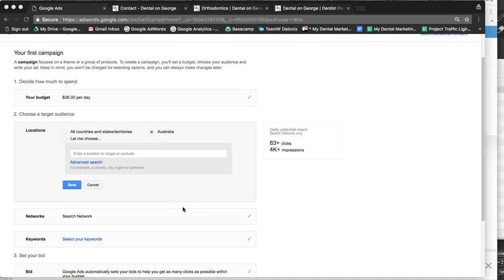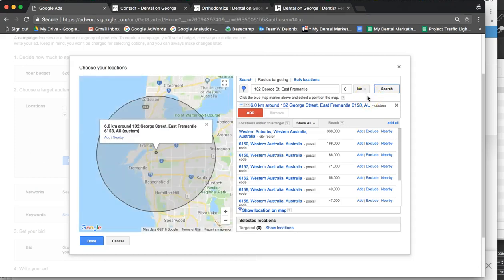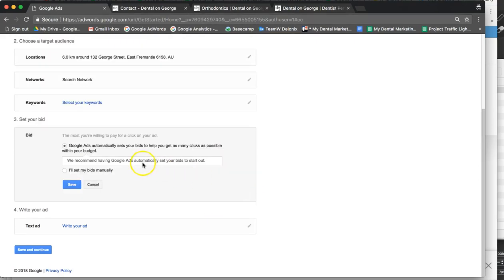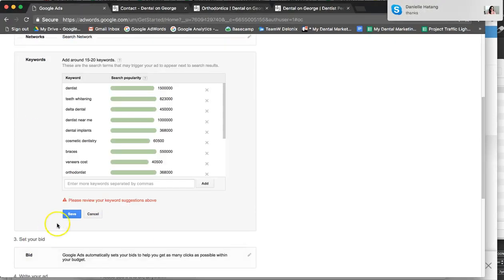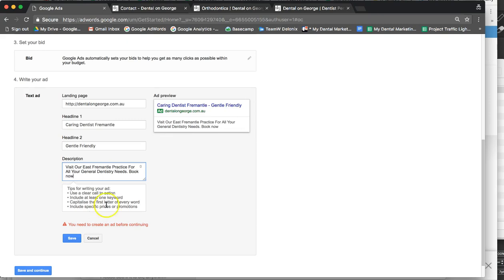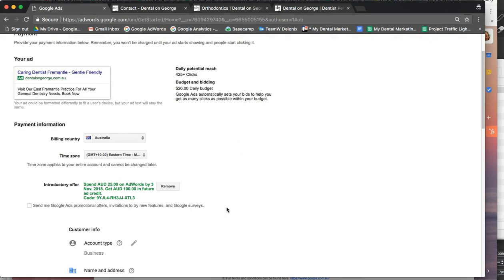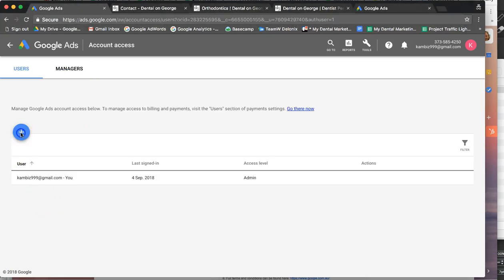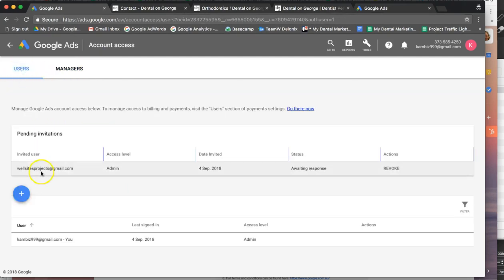Google Ads Setting up a new account